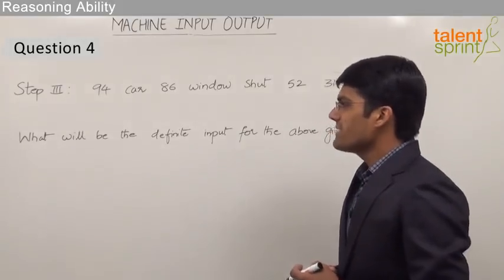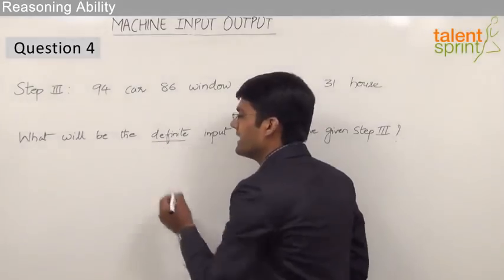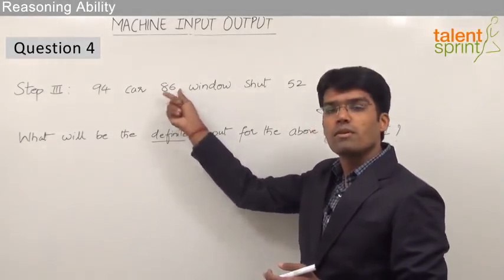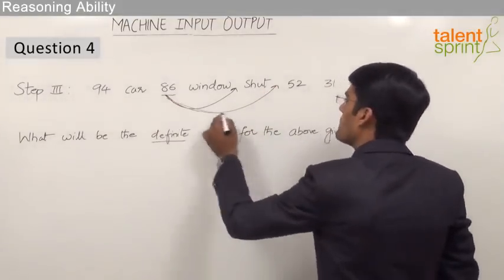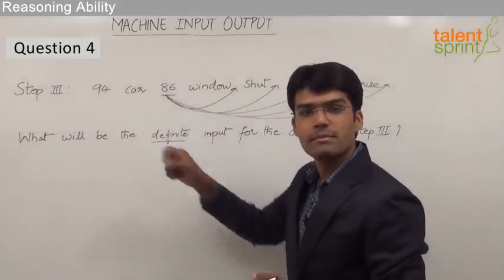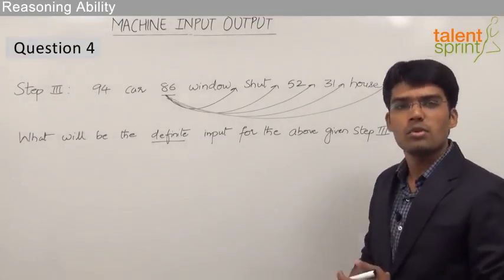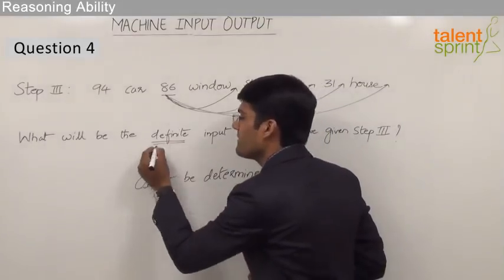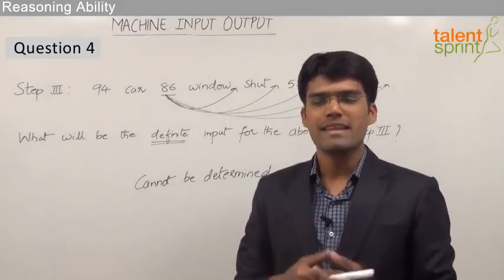Machine Input Output | Model 1 - Example 4 | Reasoning Ability | TalentSprint Aptitude Prep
Subject: Reasoning Ability
Topic: Machine Input Output
Sub-topic: Basic Model 1 - Number of Steps for Re-arrangement

Directions : A word and number arrangement machine when given an input line of words
and numbers rearranges them following a particular rule in each step. The following is an
illustration of input and rearrangement.
Input: go now 52 38 17 for again 65
Step I: 65 go now 52 38 17 for again
Step II: 65 again go now 52 38 17 for
Step III: 65 again 52 go now 38 17 for
Step IV: 65 again 52 for go now 38 17
Step V: 65 again 52 for 3 8 go now 17
Step VI: 65 again 52 for 38 go 17 now
Step VI is the last step of the rearrangement. As per the rules followed in the above steps, find
out in each of the following questions the appropriate step for the given input.
Question: Step III: 94 car 86 window shut 52 31 house
What will be the definite input for the above given step III?

Happy learning!